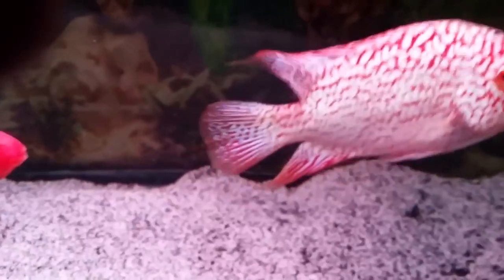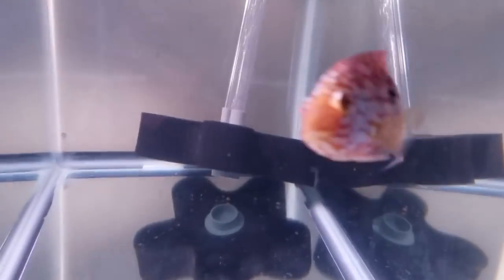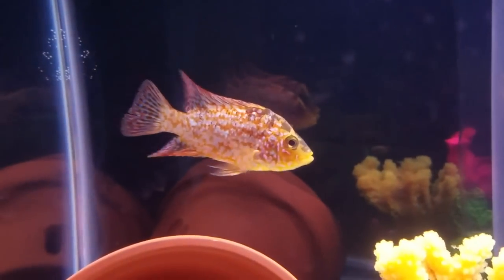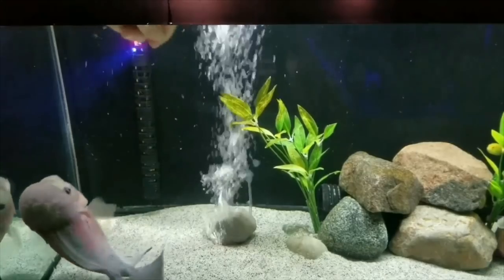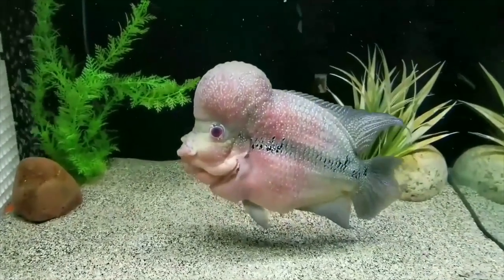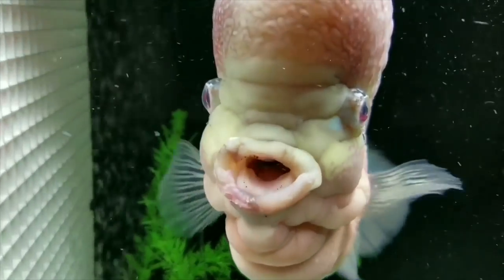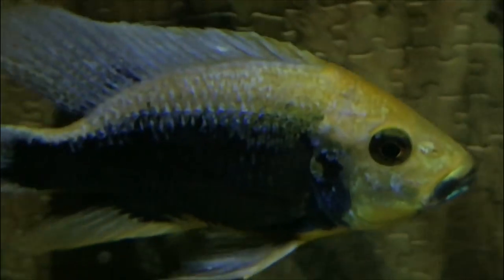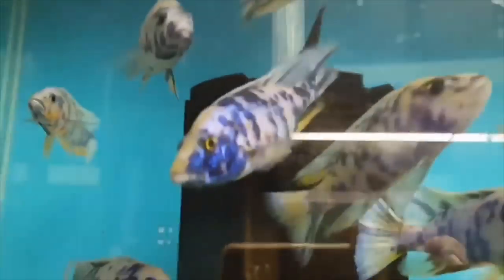INCREDIBLE HYBRID FISH, STUNNING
These incredible hybrid fish are just stunning specimens. Hybrids can be some of the most beautiful fish in the hobby today.

*** Special Thanks To The Following For The Fish Clips ***

Partial Transcript:

greetings everybody this is Paul the inventoryking I hope you guys are all having an awesome day and enjoying your fish I'd be honored if you guys can click the subscribe button and the notification bell and join me on my fishkeeping adventures so we are talking about hybrids again this video has a handful of amazing looking hybrids so without further adieu let's check them out okay everybody so the first fish here is courtesy of basstrigga1 thanks for the footage man this is a hybrid cichlid it is a red Texas cichlid super red Texas cichlid it is one gorgeous gorgeous fish I mean man I wouldn't mind having this fish it is beautiful so half of this fish is a
 Texas cichlid and the other half from what I can tell very from what I looked online they can vary I've seen red devil and other ones as well that can possibly be the second half to this fish so it's going to all depend and whoever knows for sure let us know in the comments section down below here's another one so you can see this one has a little bit different pattern it's got some black patches on it so it's a little bit different it's still a red Texas but it's still a little bit different so could have been a possible different partner that bred with the Texas cichlid beautiful I love the red with the with the white spot spots and now look at this guy absolutely beautiful the fins and the color just something spectacular very awesome hybrid fish I must say what are you guys thinking those comments down below let us know what do you guys think of this hybrid the red Texas what do you guys think look at this dude here his eyes look pretty cool too stunning fish man so yeah again in those comments down below what do you guys think the other half is okay everybody so as you can see this here is a flowerhorn this comes courtesy of DebTim a Canadian girl Thank You Deb for the footage of the flowerhorn this was Humphrey who sadly has passed on swim in peace there buddy but um so let's talk about the flowerhorn as you can see it is a very unique looking hybrid fish with that giant hump on its head and very personable they have a very interesting character about them as you can see here the flowerhorn is enjoying being petted by by Deb here in this video it's very very interesting do any of you guys have flowerhorns that do that have you seen it what do you guys think why do you think that they go after the hand or play with the hand what do you think it is that causes them to do that it's news to me but I think it's pretty awesome pretty awesome look at that just flipping all over the place here in the tank I mean that's pretty cool
 yeah and the hump is just insane some flowerhorns get massive massive humps on their heads it's very very interesting very cool looking fish very very unique looking fish here's a close-up of him without moving around a whole bunch very interesting so how many of you guys have flowerhorns what do you guys think of them what do you think needs to be paired up in order to make this fish I know that some people have ideas and it's not fully clear but what do you uh what do you guys think what do you guys think that close-up shot look at this guy that's awesome sweet fish now this fish here is courtesy of David's Fish Tanks this is his hybrid sulfur head peacock this thing is stunning I would love to have this fish I love Blazes I love fish that have like a mohawk and this fish is something cool with especially with the cheeks and everything it's very different hey David do you know um what fish were cross to make this you're really the only one I've seen with this look specific looking of a fish now these are Borleyi OBs courtesy of The Cichlid Shack some footage of his old ones pretty sweet-looking OB Borleyi's are cool now this is the OB Ahli or fryeri another hybrid fish they're cool fish and having the different colors and the patterns on them is really really awesome looking so these are some
 awesome looking hybrids well what did you guys think of those hybrids men those were some sweet fish I